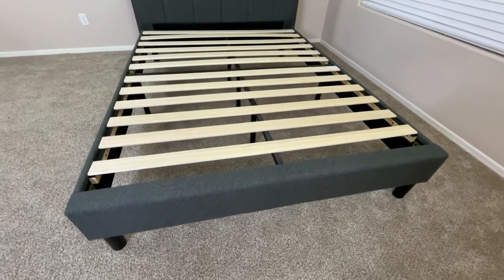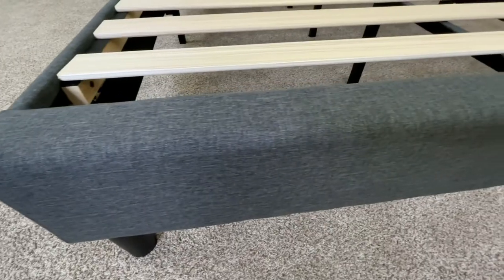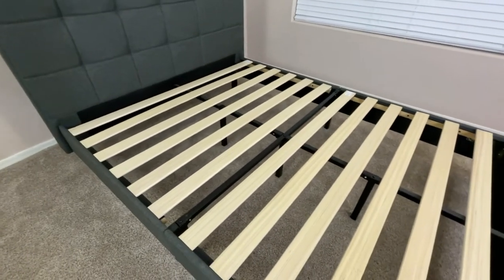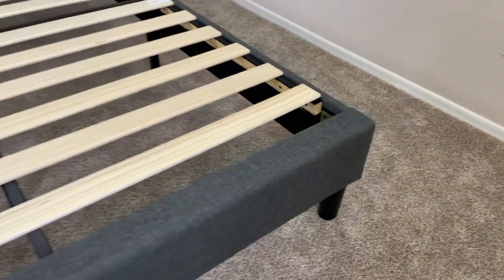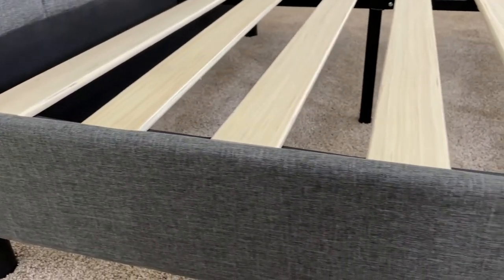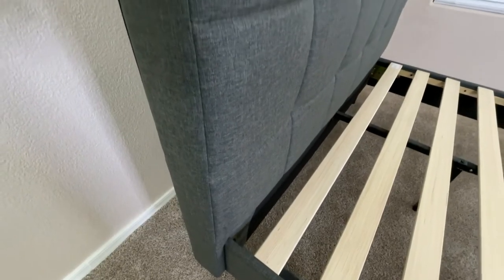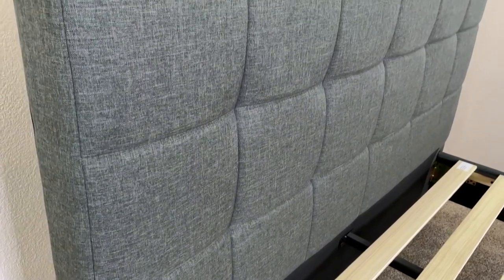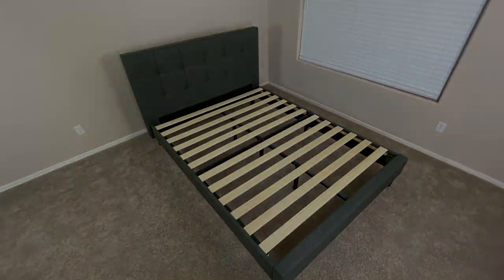Zinus Lottie Bed Frame - Quick Review!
🛒 Zinus Lottie Bed Frame on Amazon